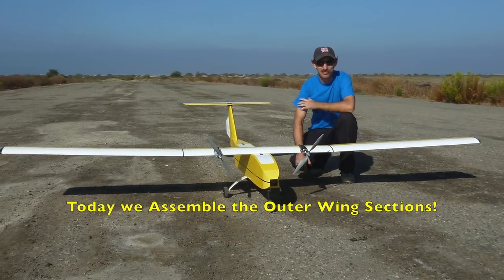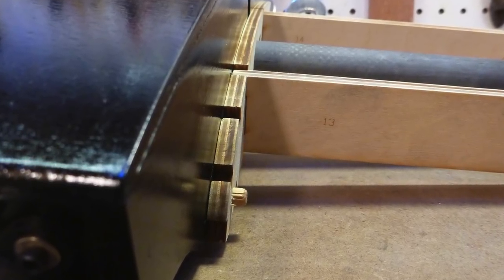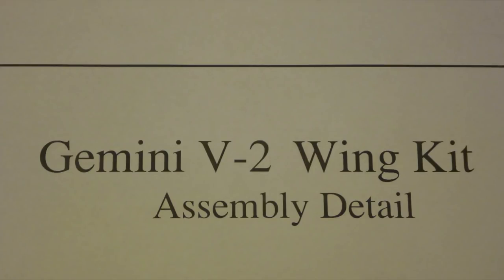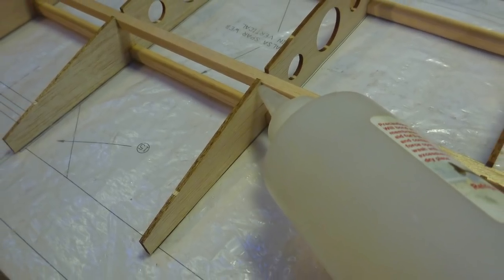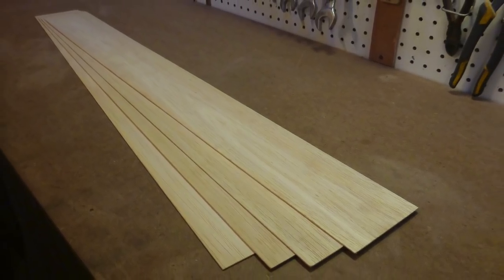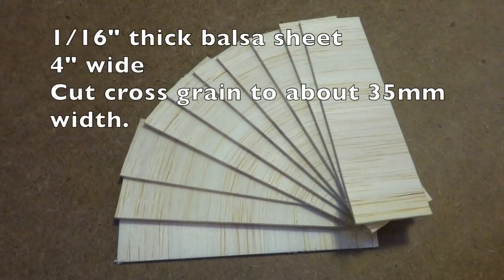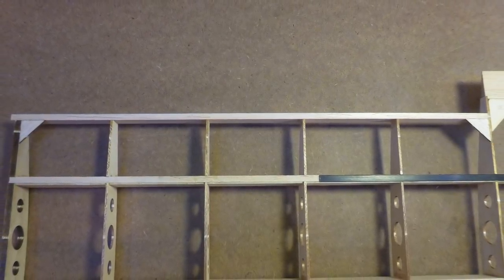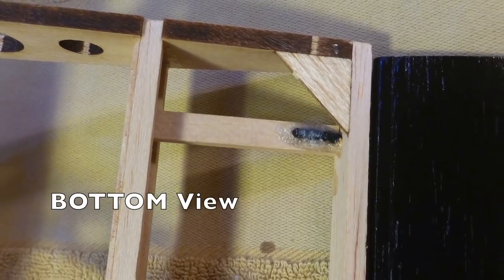Gemini V-2 Laser Cut Kit Build Video #5 - Outer Wing Sections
We've made it easier than ever to build your own AUTONOMOUS aircraft!   Here is a link to our full Ardupilot tuning guide PDF document that will guide you from setup to the first autonomous flight!  :
To request an info package, or purchase the kit, Send an Email to Wayne at Flying Squirrel Models
For questions about the Gemini V-2 design, or other design related topics, you can send an email here:
If you want to see more in-Depth info about the Gemini V-2 specifically, you can go to our repository of data here:

Thanks to the over 80 people who have purchased the kit thus far, and we hope this makes the dream of an affordable Long Endurance UAV more accessible than ever before to anyone who wants to build one!  Thanks also to everyone who has purchase the plans, and has continued to offer support and encouragement for our projects, and design work!
We’ve gone to a lot of work to make this video series, and have made a huge effort to keep the plans as low-Cost as possible, so If you would like to help out directly, you may do so here:
Happy new year from the team at Bearospace Industries everyone, and Let’s make it a Great One !!!